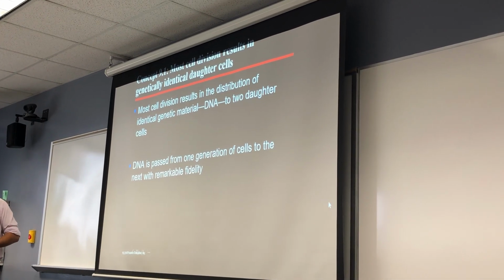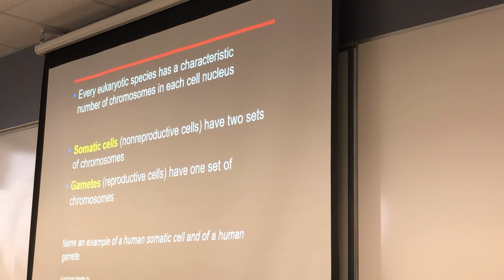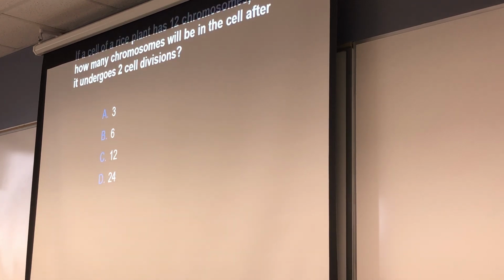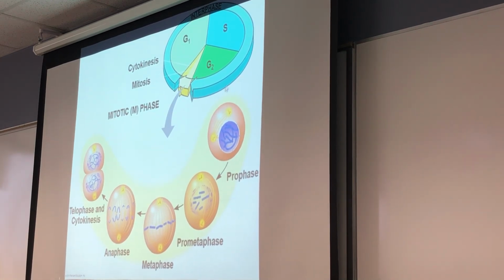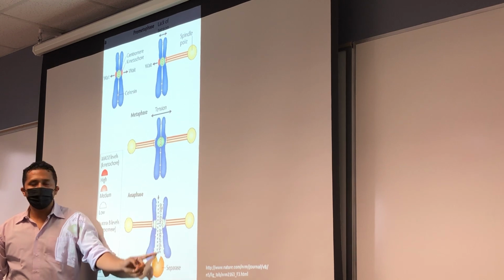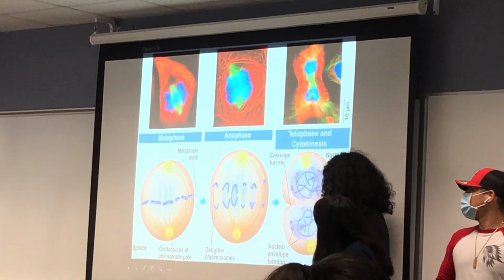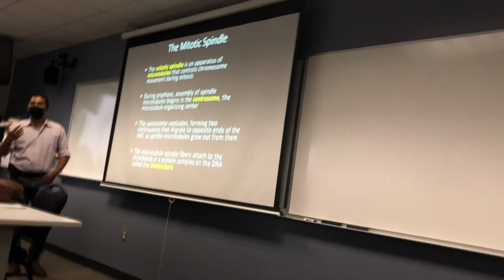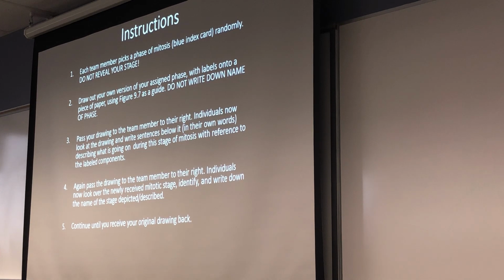Bio 1301 Module 4 part 1 Mitosis